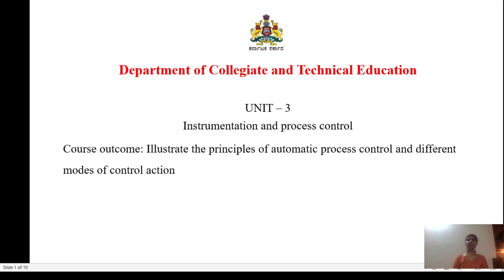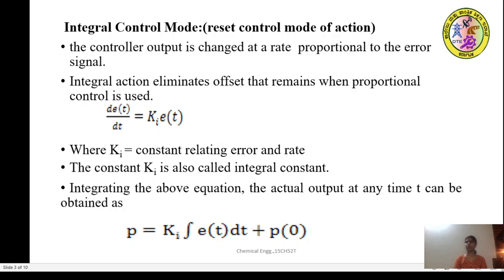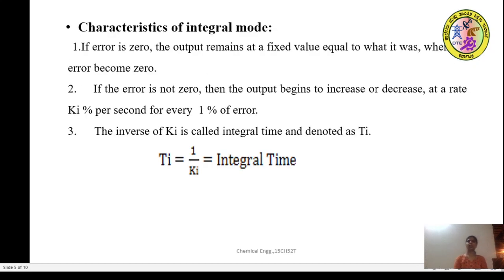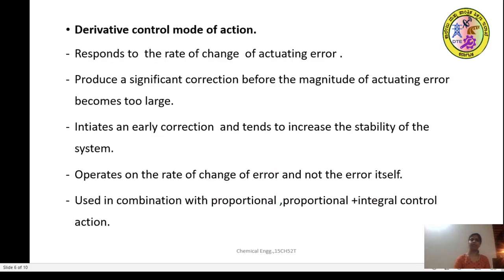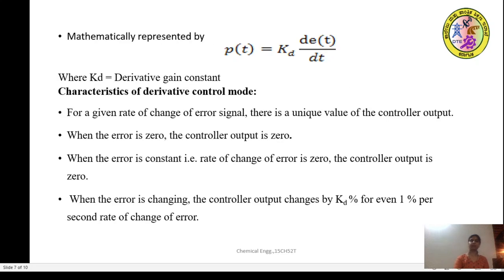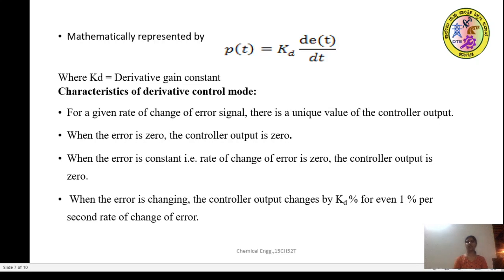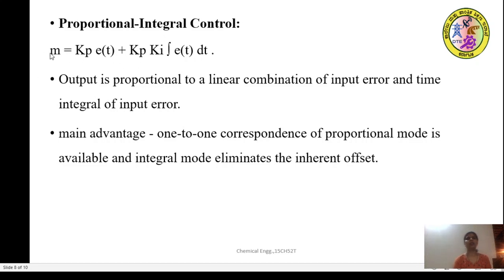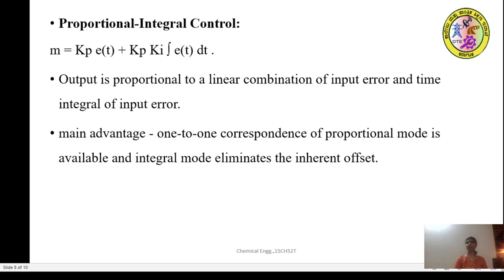CH 15CH52T U3 S4 Vi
ON OFF CONTROL MODE OF ACTION